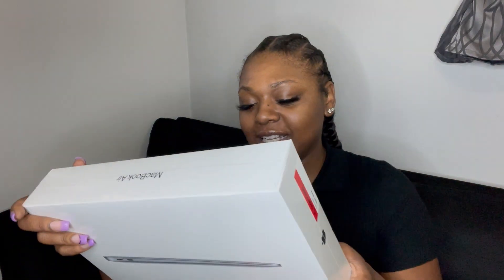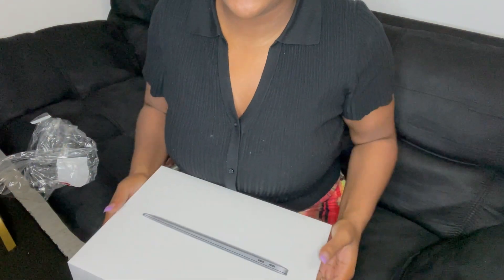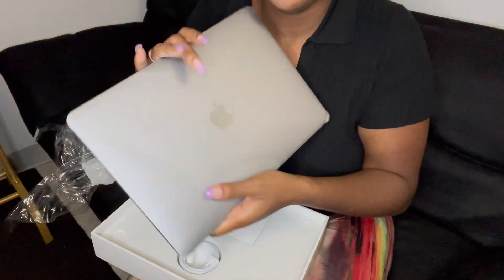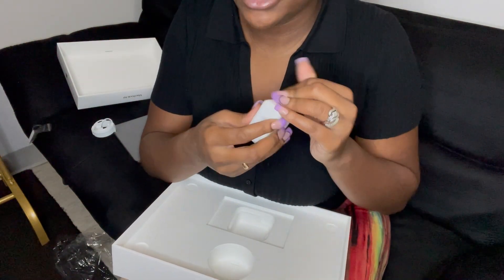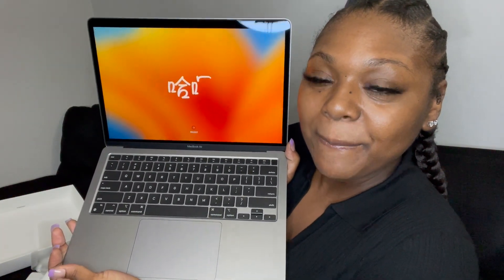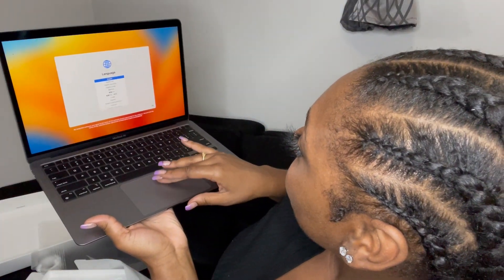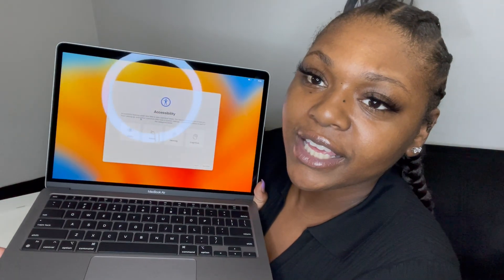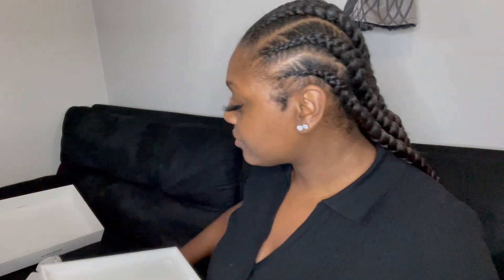MACBOOK AIR M1 SERIES 2020! UNBOXING + FIRST THOUGHTS!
Hello! How are ya? I hope you guys enjoy this quick video of me unboxing my MacBook Air! This has been such a blessing and I'm nothing but grateful to be able to purchase it to elevate my content for you guys. You will be getting better quality and content soon!

Update: So far... I love it!! I have no complaints :)